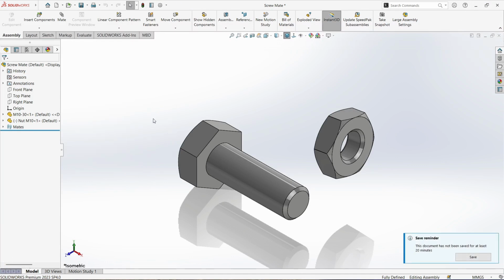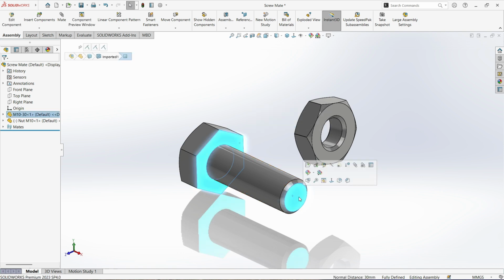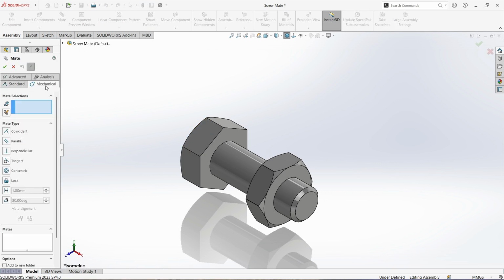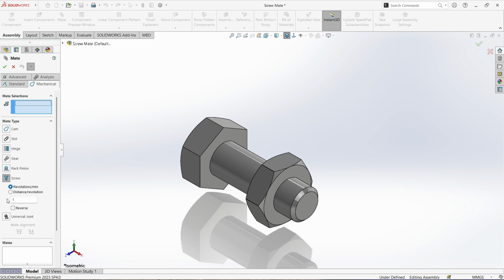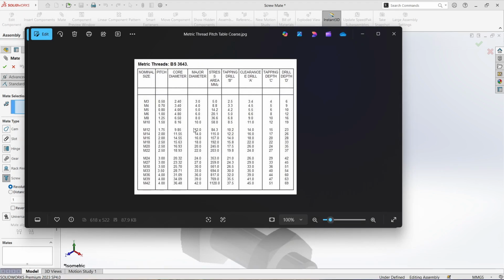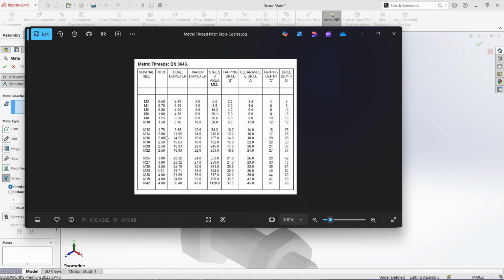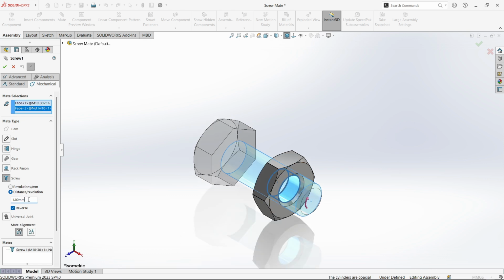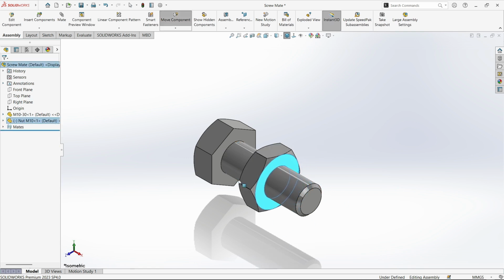Quick Tips - Screw Mate In Solidworks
In this video i show you how To Use Screw Mate in Solidworks.